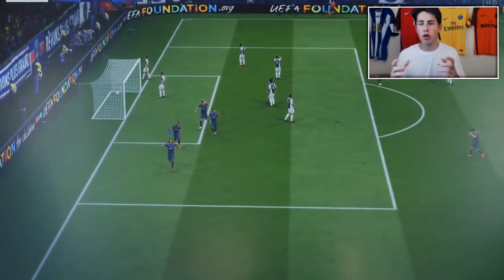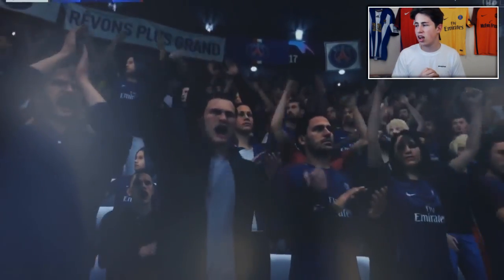FIFA 19 NEW GAMEPLAY FEATURES! (Juventus vs PSG Full Match)